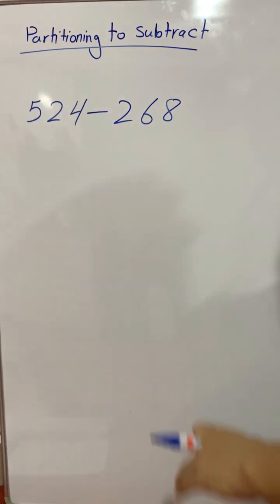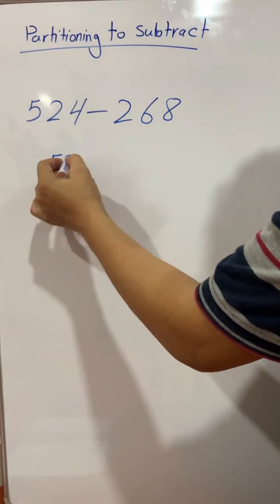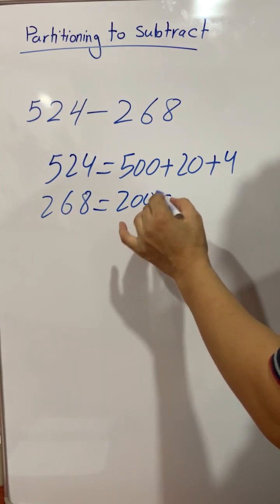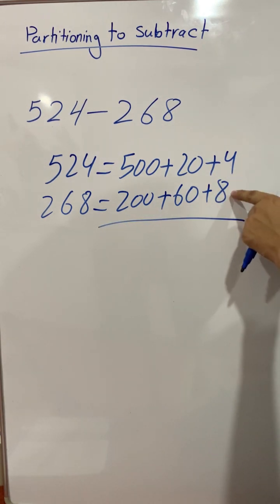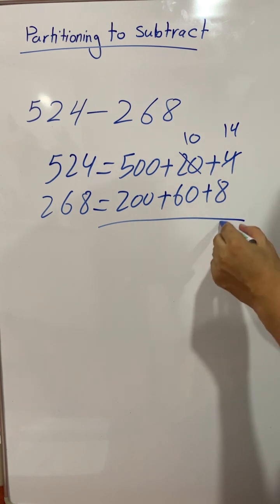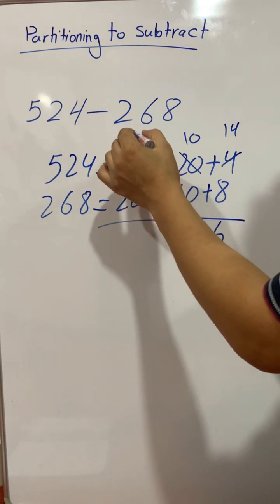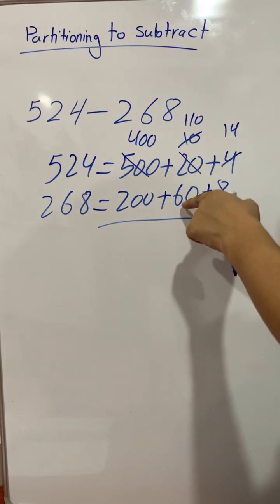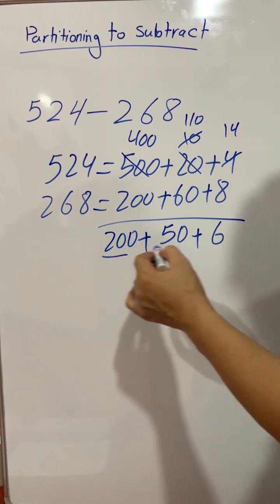𝐏𝐚𝐫𝐭𝐢𝐭𝐢𝐨𝐧𝐢𝐧𝐠: 𝐔𝐬𝐢𝐧𝐠 𝐏𝐚𝐫𝐭𝐢𝐭𝐢𝐨𝐧𝐢𝐧𝐠 𝐭𝐨 𝐒𝐮𝐛𝐭𝐫𝐚𝐜𝐭